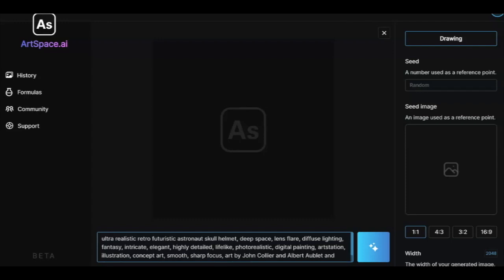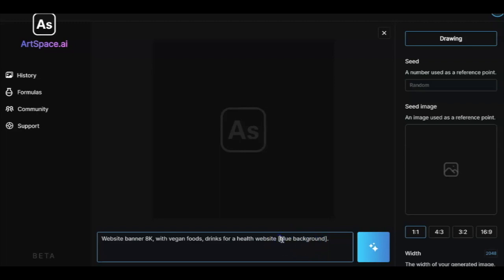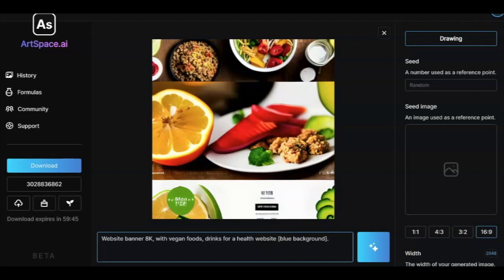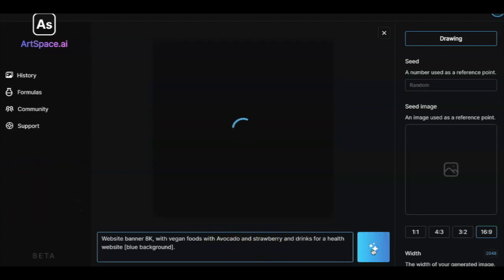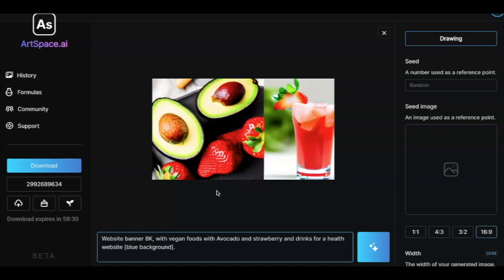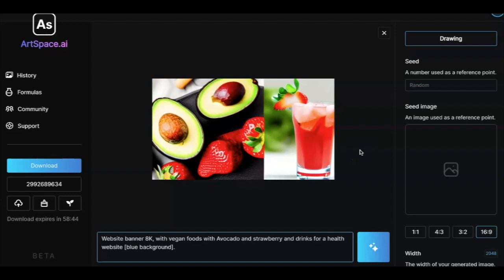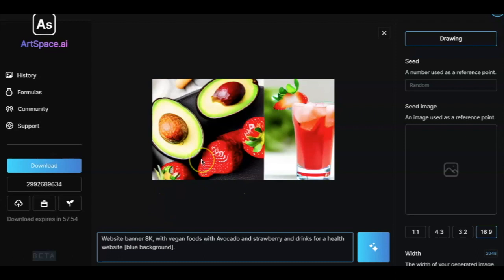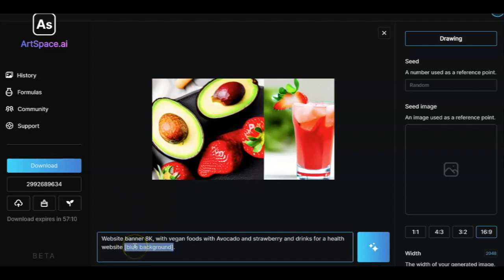🤔 ArtSpace.ai Review | How Did We Replace Our Image Subscription with ArtSpace.ai?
In this video, I'll talk about our experience using the new Artspace.ai tool and how we have been using it to create beautiful artwork for our website, email templates and other projects. That will show How Did We Replace Our Image Subscription with ArtSpace.ai? The image processing technology of Artspace.ai is really impressive. It's not the best yet, but we believe that it'll get there. Artspace.ai is still in beta, and we can see some significant changes in the result already. It works like magic!

This video is for you, if you are looking for an ArtSpace.ai review or if you want to replace your image subscription with a text to image tool. You may not get the intended result in your first try, but you'll find your way to get it for sure. It's simple and easy!!

This is our other review video about Artspace.ai. We did it because it really helped us to replace one of the image subscriptions we had in the past. This Artspace.ai review video will share more on how you can create images for your website, for your landing page and for email templates with more specific prompts. More generic your prompt is, you'll get a more generic image. But if you are quite specific with the requirement, there is a high chance you'll get an image out of your vision or thoughts into a reality.

It's been around a month since we have started using the Artspace.ai tool, and we find it very powerful.

Artspace.ai has become the first step towards an alternative image subscription for us. If you are really looking for a text-to-image tool with the possibility to generate unlimited images, then Artspace.ai can be one. Try it yourself and share your results with us.